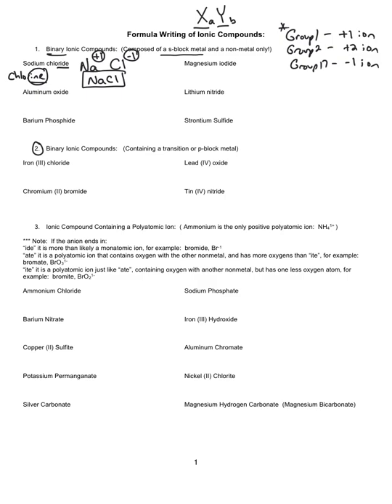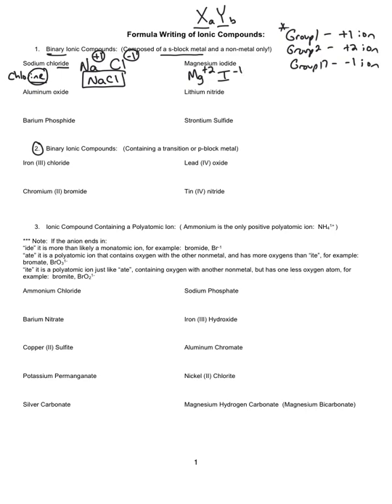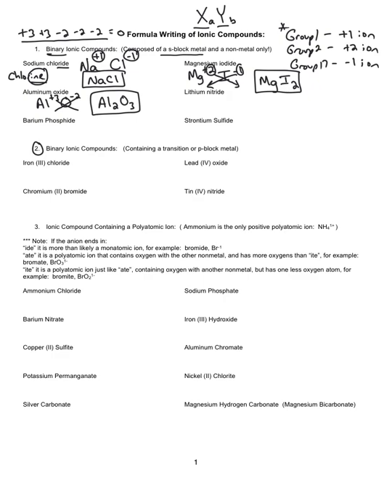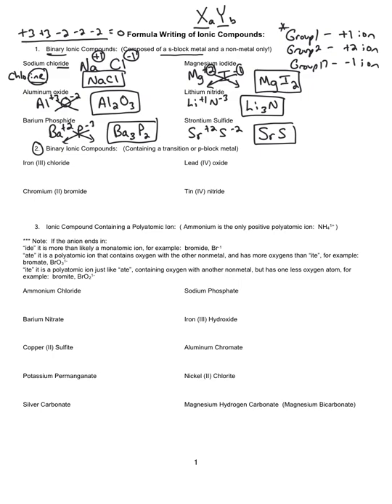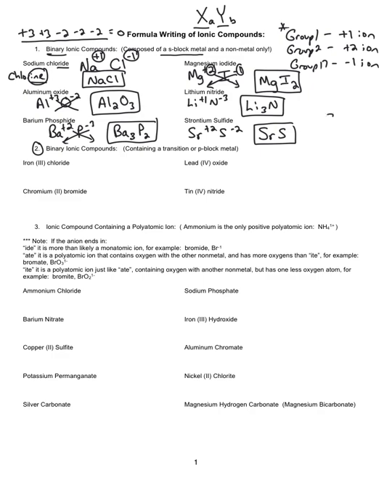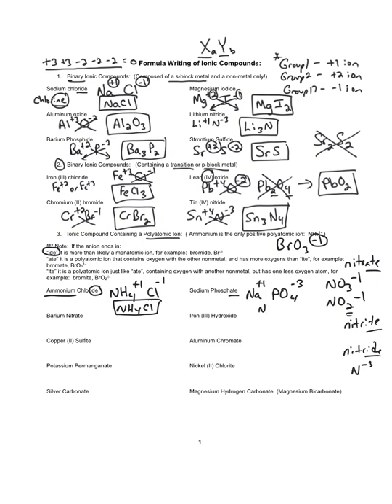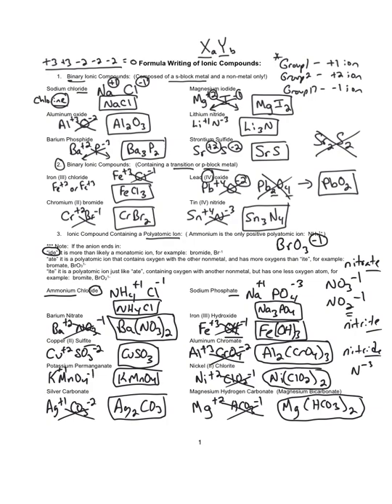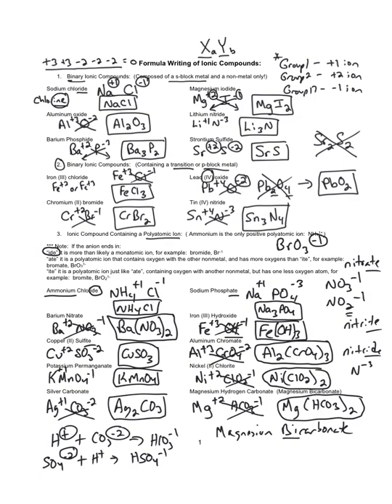Video Lecture Naming Ionic Compounds